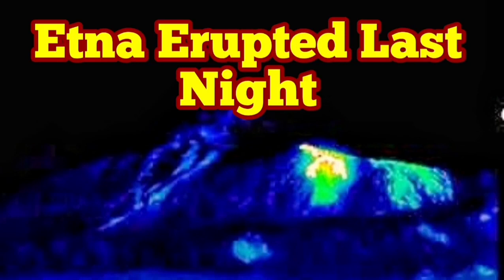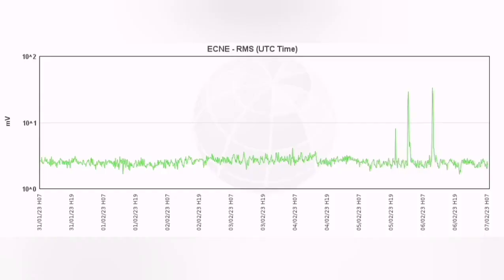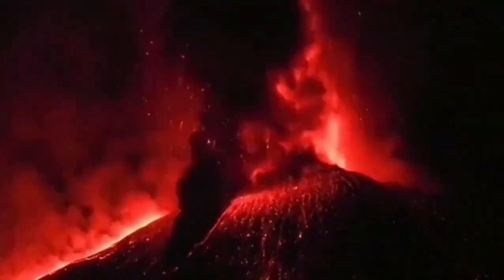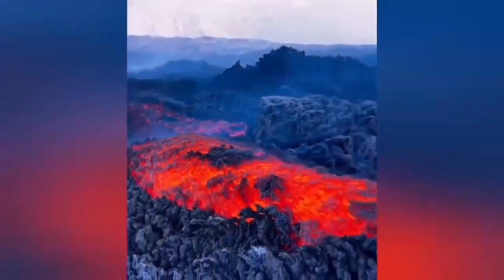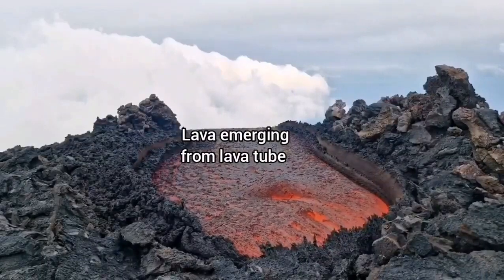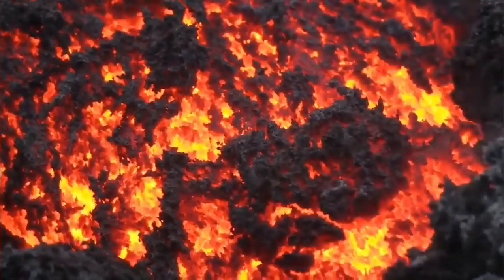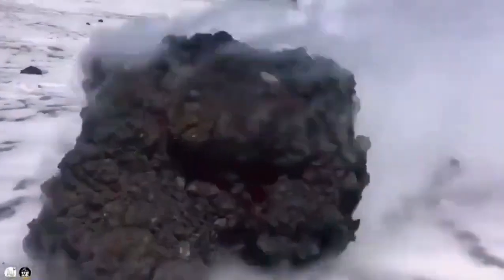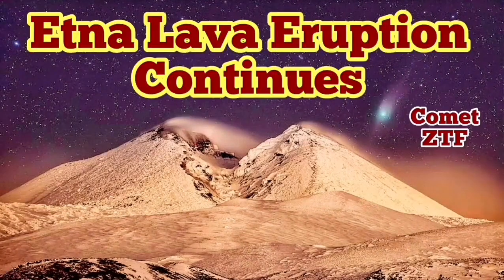Eruption Of Etna Volcano Started, Island Of Siciliy, Italy, Africa Eurasia Collision Zone